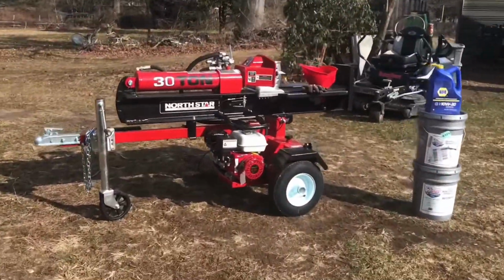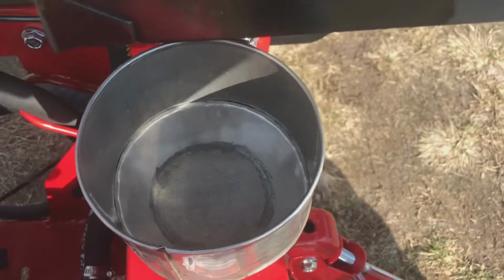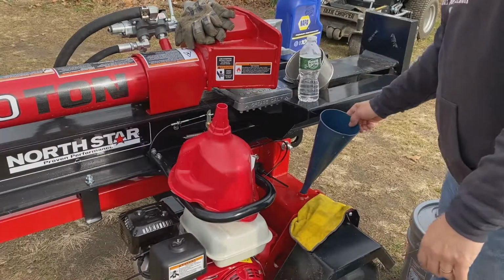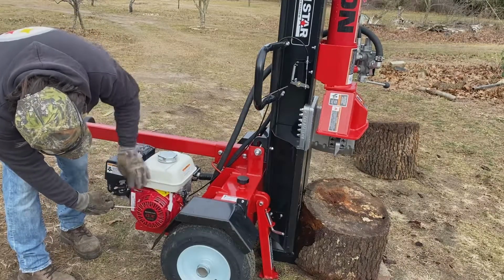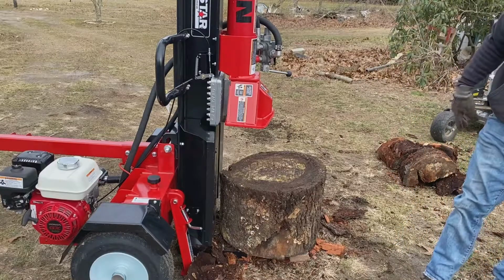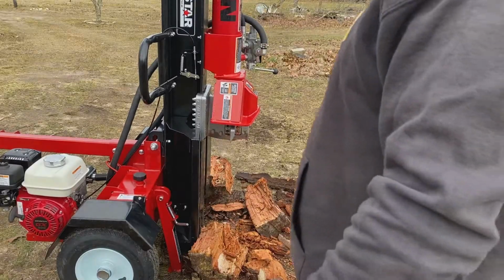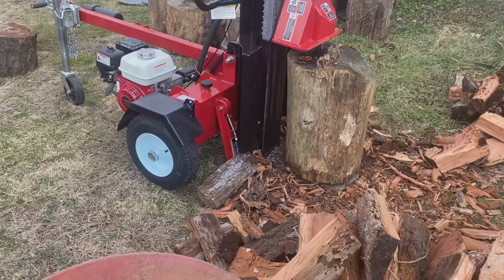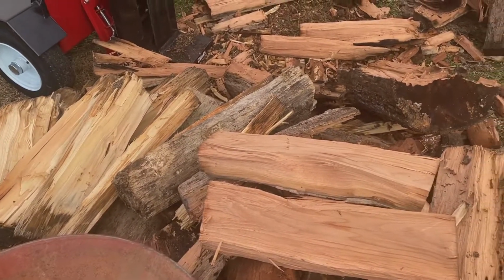30 Ton NorthStar Log Splitter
The new 30 ton NorthStar log splitter from Northern Tools.  Set up, first time use & thoughts